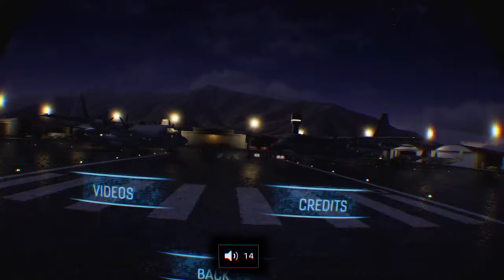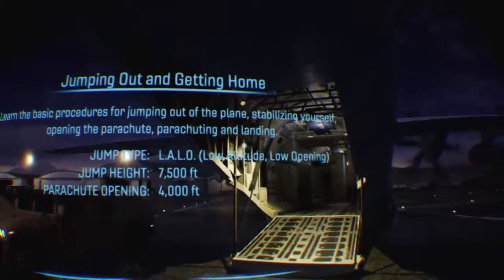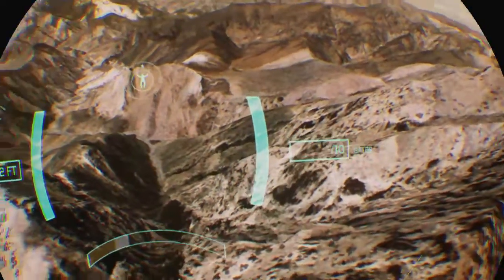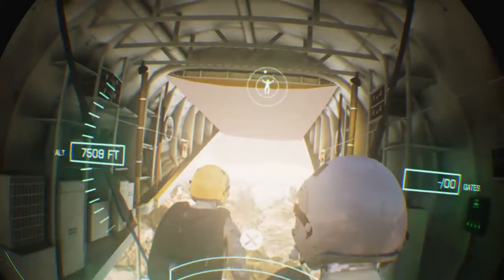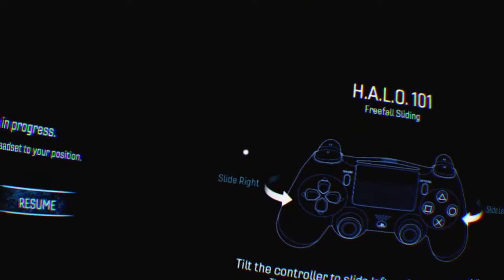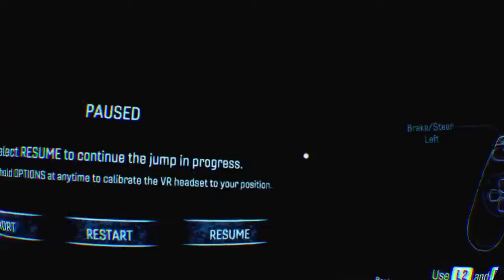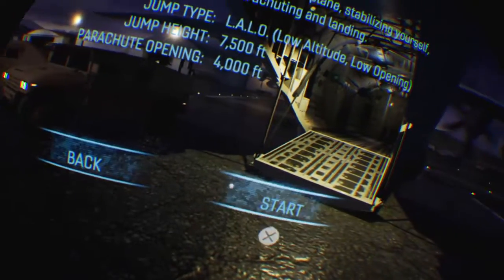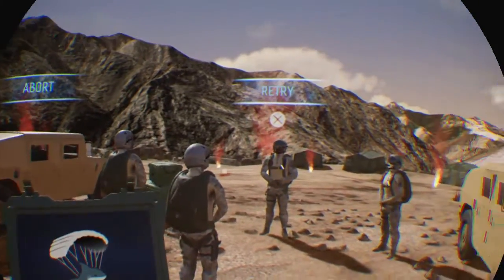Buckle up... - Air Force Nightfall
Welcome to the channel where a cripple uses his disability for his name 😁 if you're new then please sub and enjoy the many videos which are hours long since I don't know how to edit or have a capture card for shorter time length.

Spiderman - Story is done (DLC to come)

NBA 2K19 - current series on channel.

Assassins Creed Odyssey - Currently Streaming.

WWE 2K19 - Coming Soon.

Red Dead Redemption 2 - Coming Soon.

Series as of now that isn't finished.

Kingdom hearts.

The Cross Family (Madden, NHL, UFC, BaseBall Etc)